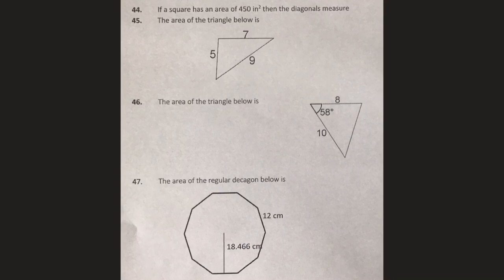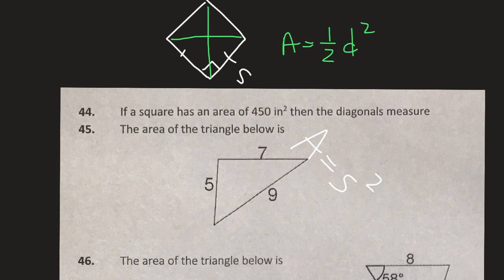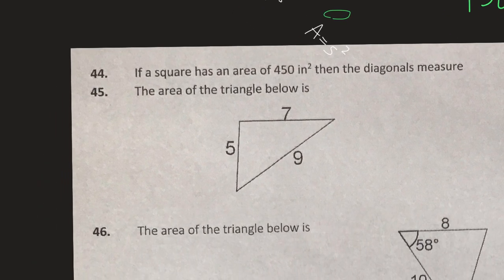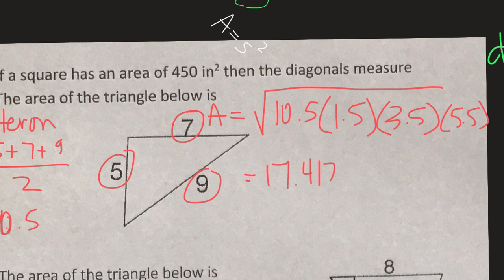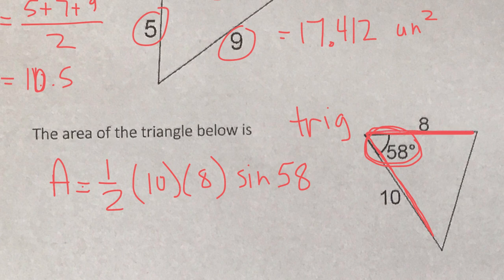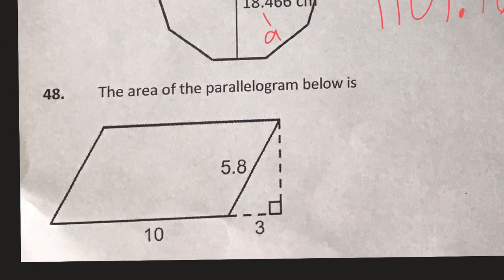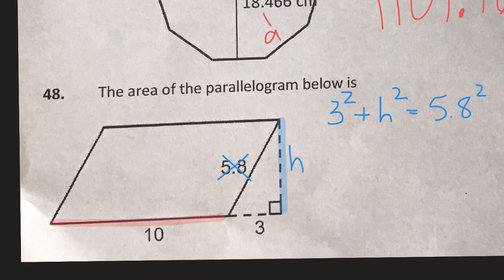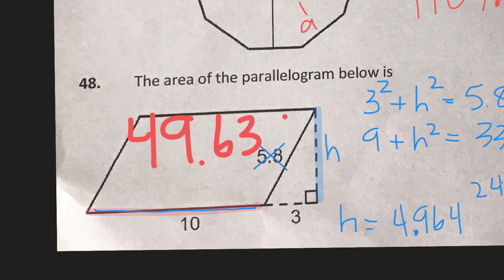Adv Geo Final Exam review 44-48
I made this video for my advanced geometry students as they prepared for their spring final exam.